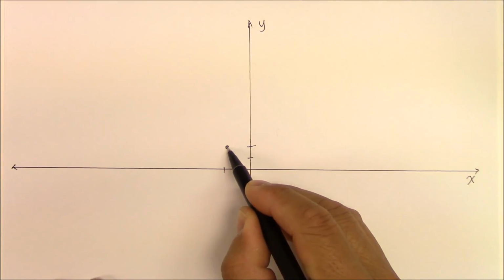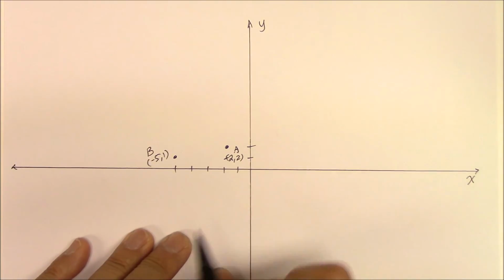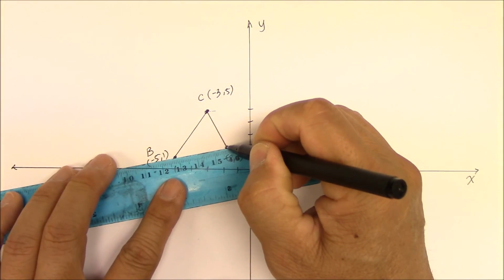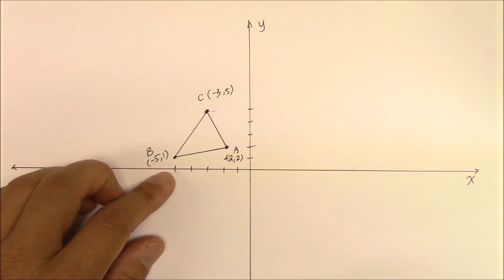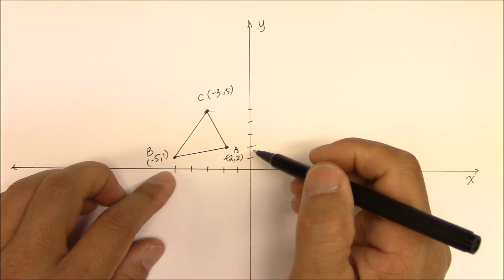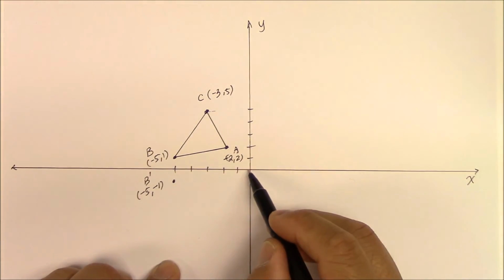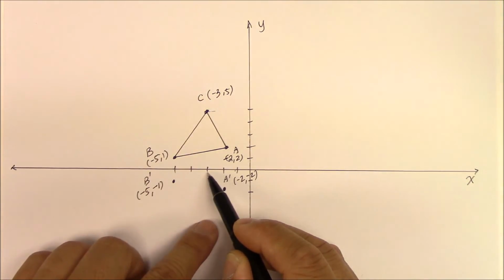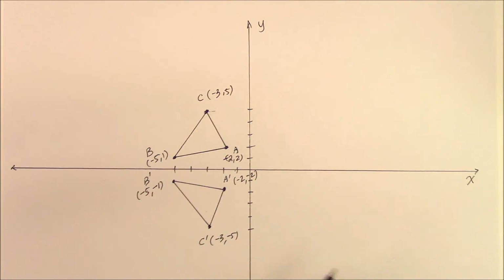IH 002 Transformation: Reflection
For this homework, you are to choose 3 coordinates of your choice for form a triangle.  Then, reflect that image over the X axis, and label the new image as A', B' and C'.